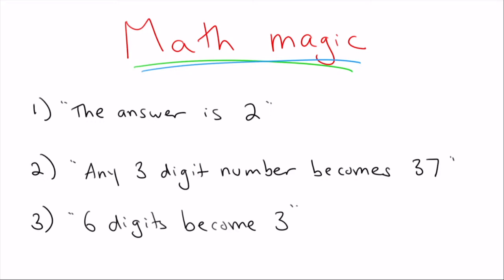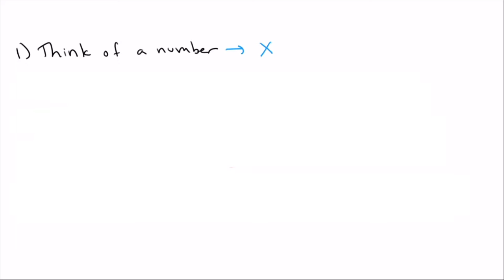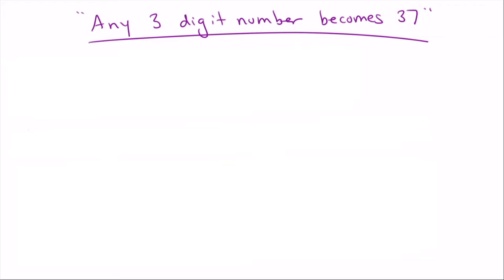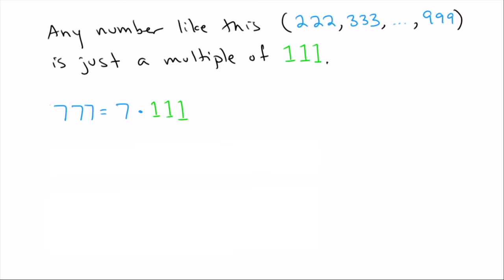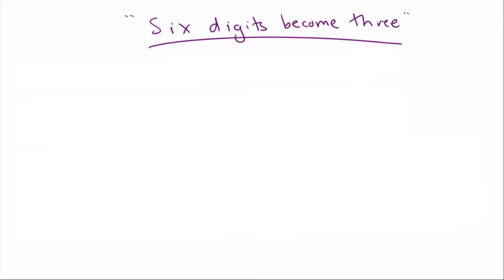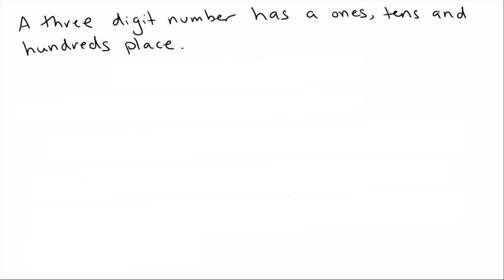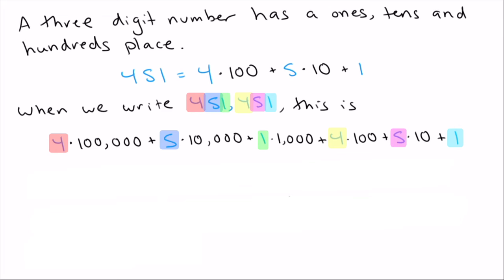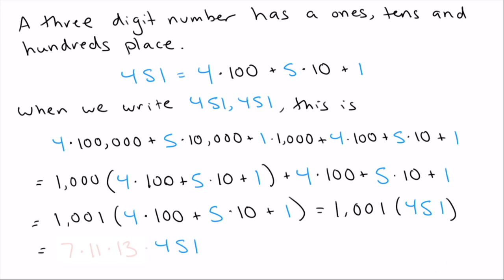Incredible Math Magic Tricks - Explained!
These are astounding math magic tricks that seem impossible! Learn the tricks, but also learn exactly how they work! By following this video you will learn how to make math magic tricks of your own!

Have you ever heard of math magic tricks like "Start with a number, multiply it by 3, add 6, divide by 3, now subtract your original number. The answer is 2!" In this video I explain how this and other math magic tricks work!